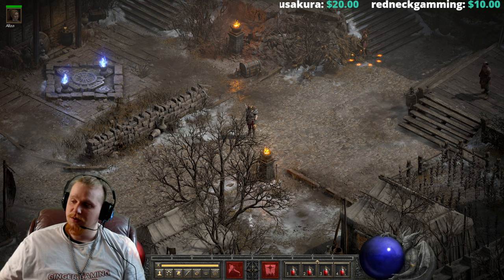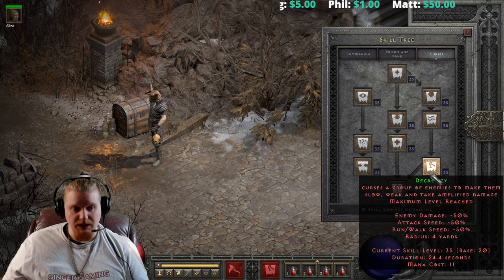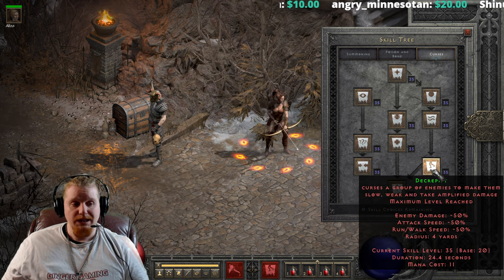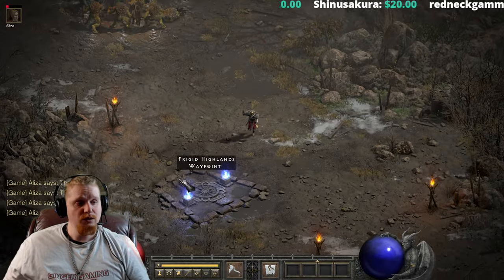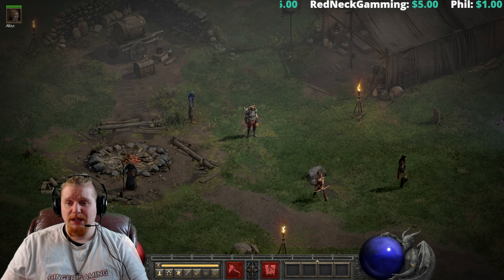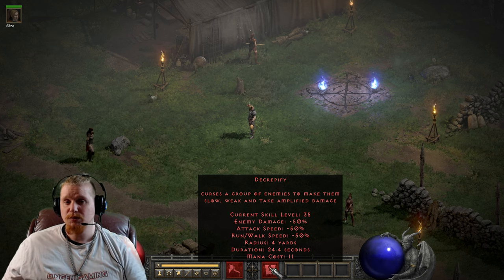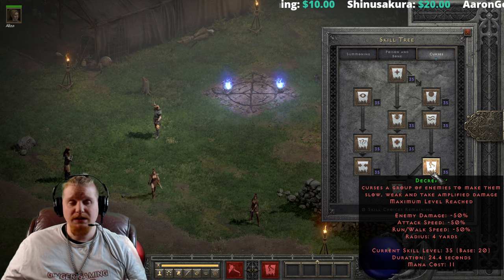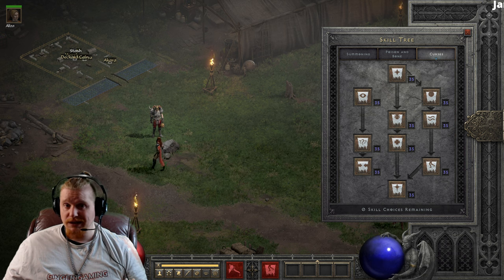D2R Skills & Abilities - Decrepify Curse (Necromancer)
Hello Guys and Gals Today I am going to go over the Necromancer Curse Decrepify.